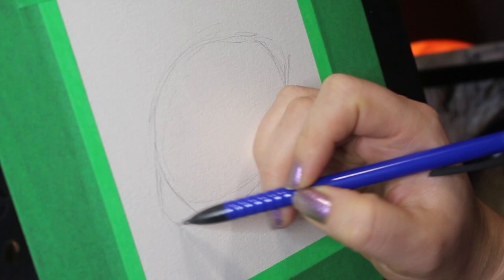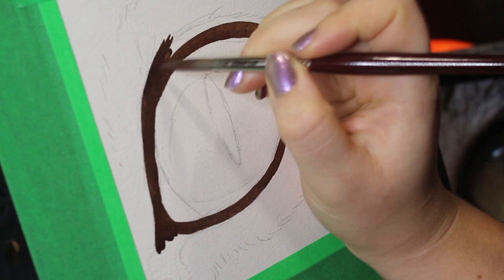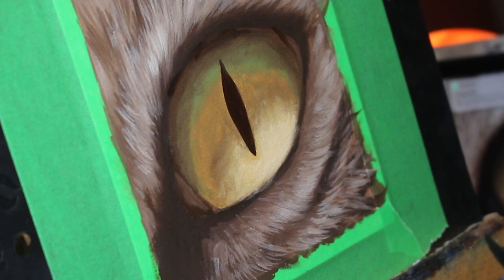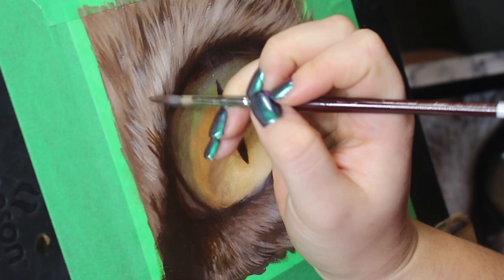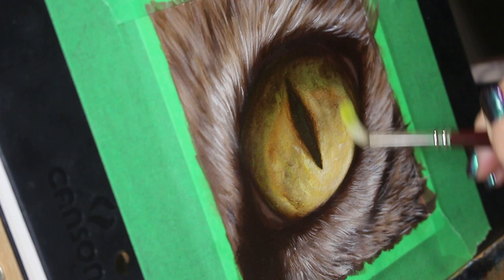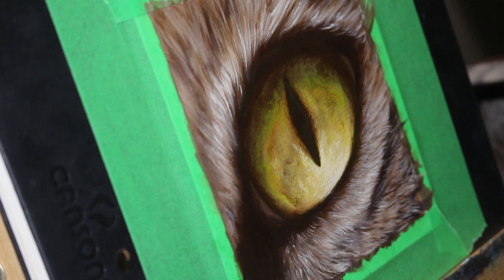How to Paint YELLOW CAT EYES Easily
Welcome to another video artists! Today we're going to learn how to paint realistic yellow cat eyes with oil paints, but acrylic paint will totally work too!

► Want to paint realistic wildlife easily?  ◄
The Wildlife Painting Academy is your secret weapon for painting beautiful animals.

The Best Glazing Medium
The Best Brush Set
My Favorite Oil Paint Set
My Favorite Oil Paint Medium
My Favorite Varnish
My Favorite Odorless Paint Thinner